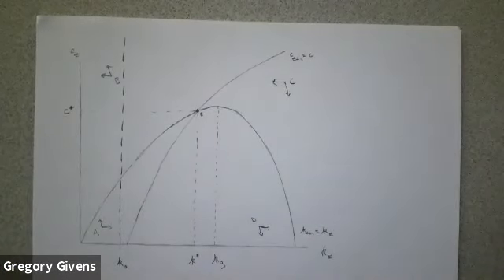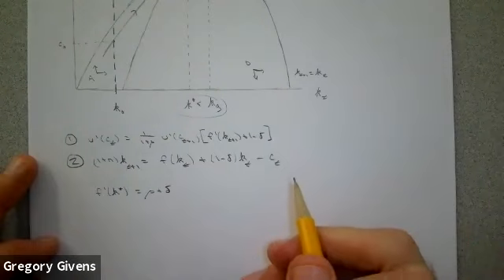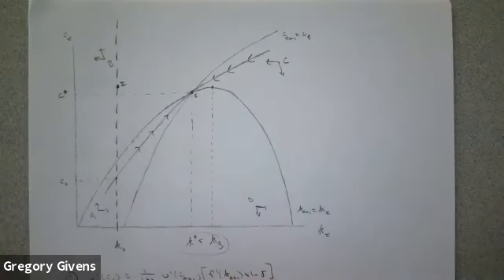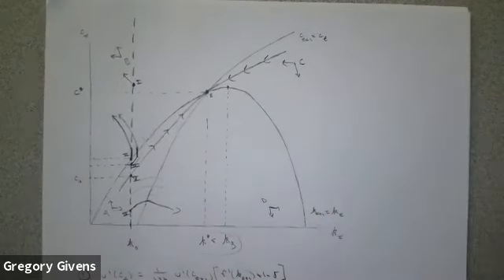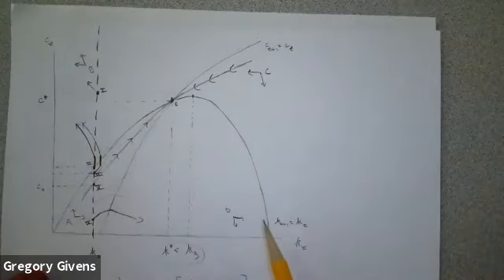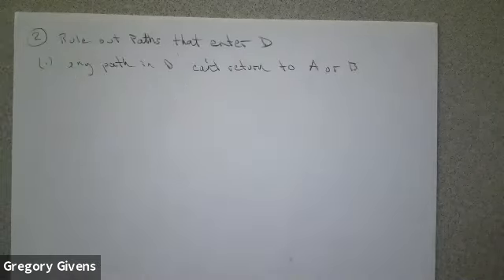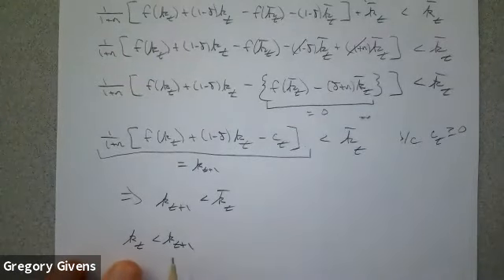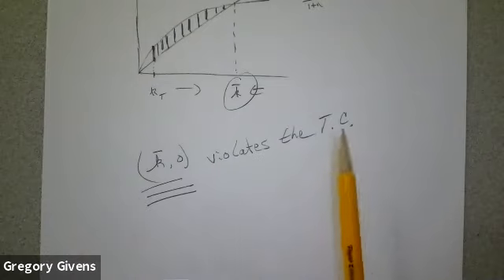EC 611 Neoclassical Growth Model part 4